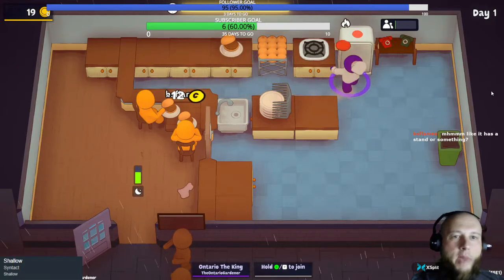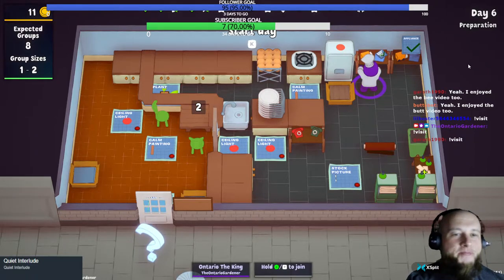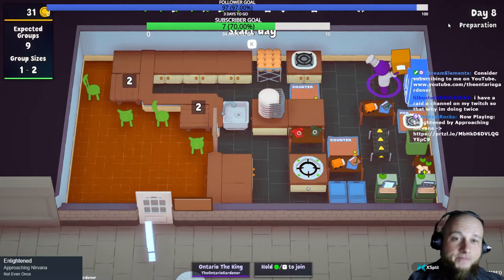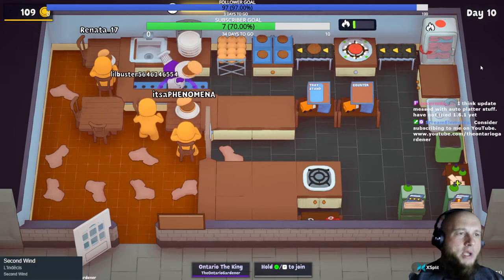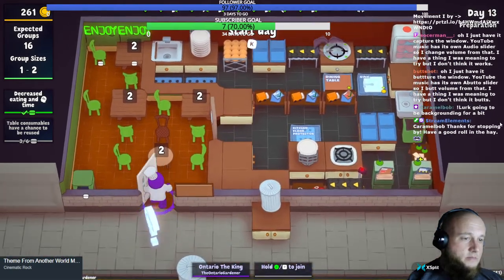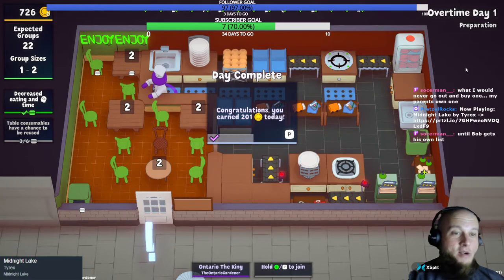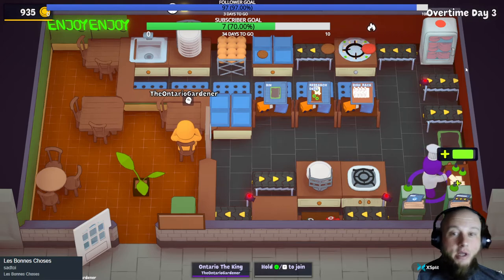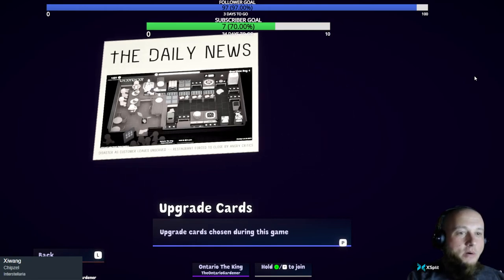PlateUp! I BURGERS - OT DAY 4! - Solo Play I Ep.40